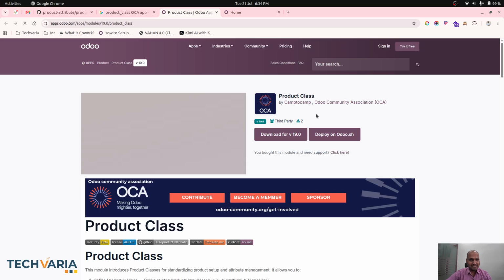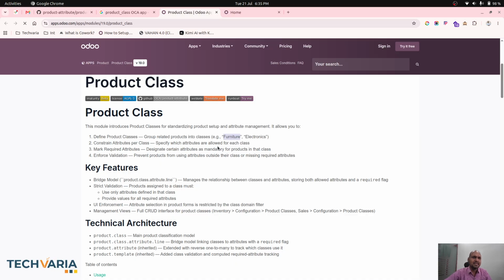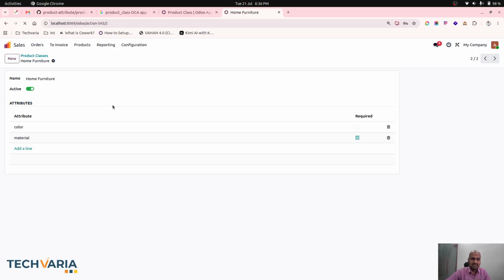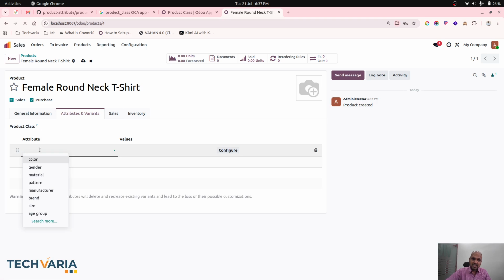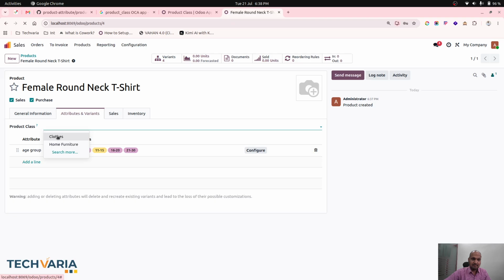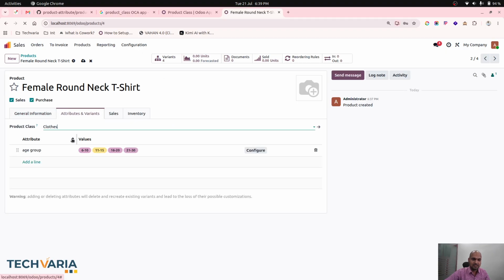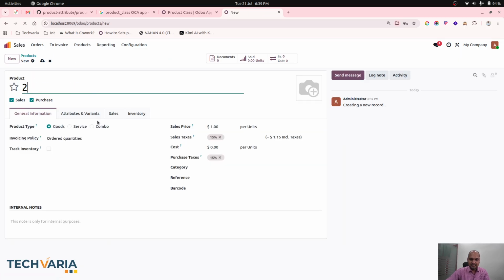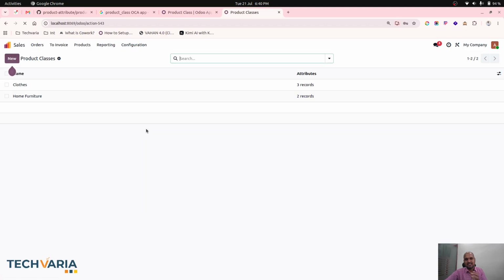How to Create Perfect Product Master Data in Odoo Using Product Classes | Attributes & Validation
Never Create Incorrect Product Variants Again!

Managing product variants with inconsistent attributes can lead to inaccurate inventory, purchasing mistakes, manufacturing issues, and poor reporting. In this tutorial, you'll learn how the OCA Product Class app helps you standardize your product master data in Odoo.

This module introduces Product Classes, allowing you to group similar products and define exactly which attributes are allowed for each class. You can also mark attributes as mandatory and automatically validate product configurations to prevent incorrect or incomplete product variants.

📌 In this video, you'll learn:
✅ What are Product Classes in Odoo?
✅ How to group products into classes (Furniture, Electronics, Apparel, etc.)
✅ Restrict attributes by Product Class
✅ Configure mandatory product attributes
✅ Prevent invalid product variants
✅ Improve product master data quality
✅ Best practices for scalable product management

Whether you're an Odoo Functional Consultant, ERP Implementer, Product Manager, Inventory Manager, or Manufacturing Consultant, this feature can significantly improve the consistency and quality of your product data.